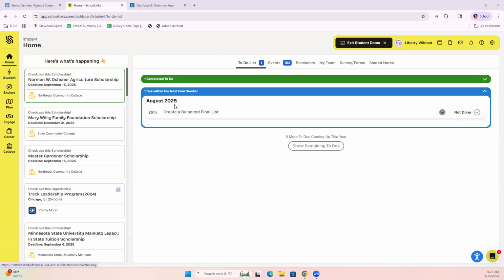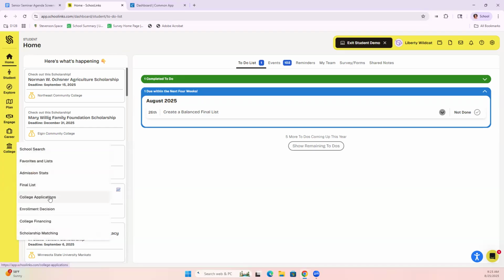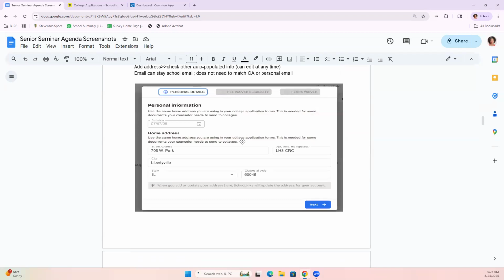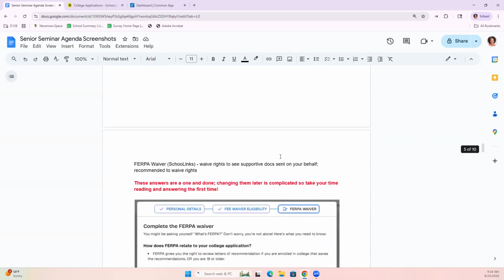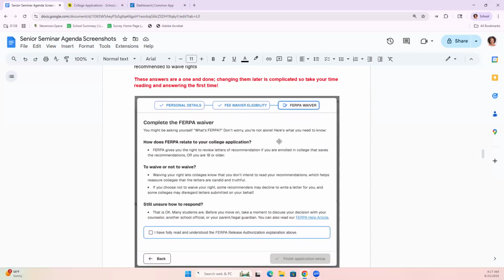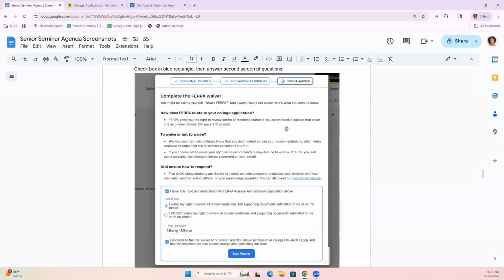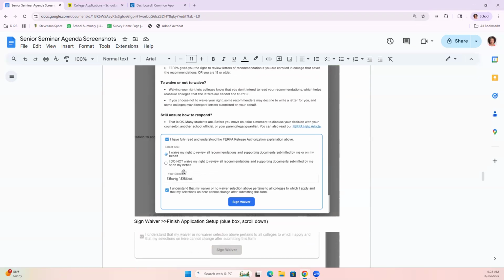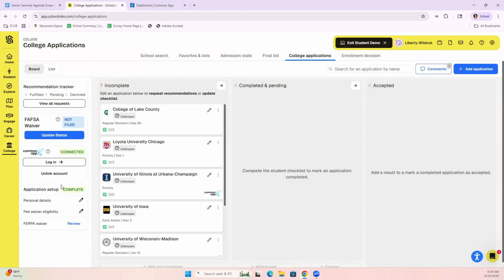College Application Manager Setup SL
Activate your College Application Manager in SchooLinks by following the steps outlined in this video.

Every college app must be documented in SL for your application requirements to be complete.